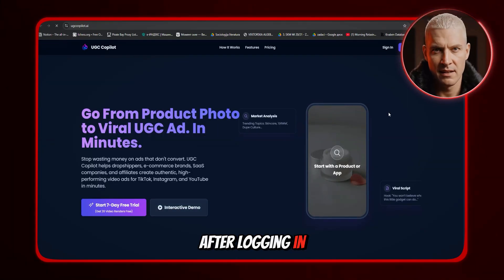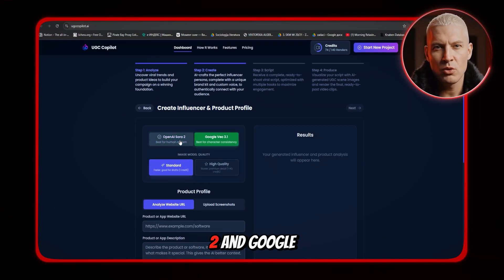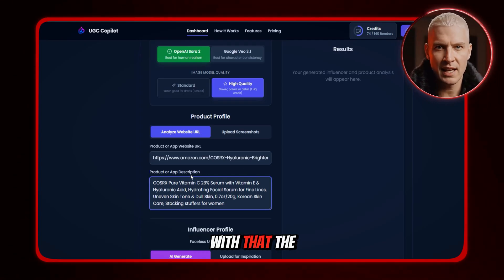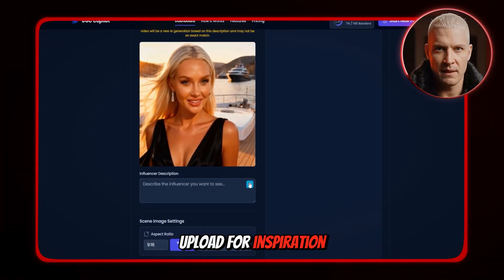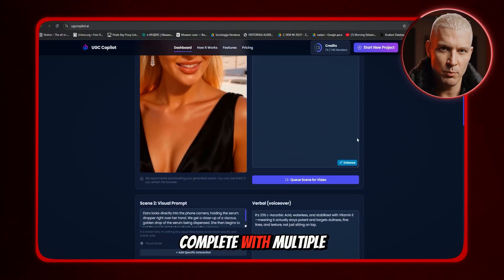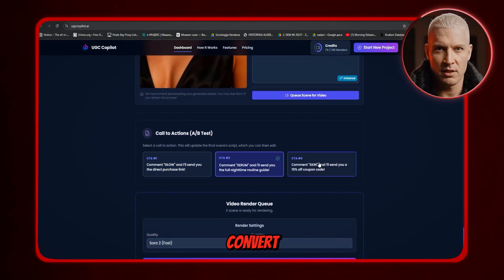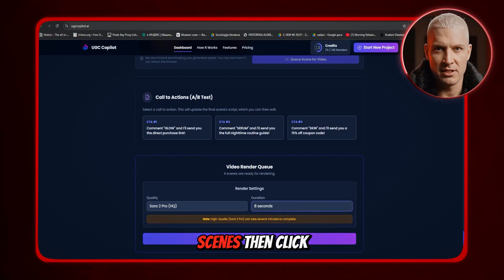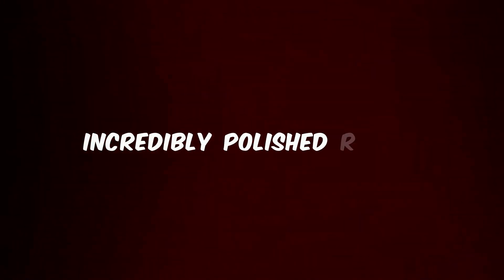How To Create 30-Second AI UGC Ads with Consistent Character (Sora 2 + Veo 3.1)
How To Create 30-Second AI UGC Ads with Consistent Characters (Sora 2 + Veo 3.1)

AI UGC ads are one of the fastest ways to scale affiliate offers, dropshipping products, and digital businesses in 2025 — and with tools like Sora 2 and Google Veo 3.1, creators can now generate ultra-realistic AI UGC ads with perfectly consistent characters in minutes.

In this video, I show you exactly how to create 30-second AI UGC ads from start to finish, using a fully automated workflow that handles creative research, scriptwriting, influencer generation, and video production — all inside one platform.

You’ll learn how to:

- Create AI UGC ads with consistent characters using just one image
- Choose between Sora 2 vs Google Veo 3.1 for different ad styles
- Generate high-converting AI influencer ads and faceless UGC ads
- Automate scripts, hooks, CTAs, and emotional variations
- Produce professional AI video ads for TikTok, Reels, and YouTube Shorts
- Test, refine, and scale ads without manual editing

I walk you through the complete AI UGC workflow, showing how UGC Copilot analyzes your product, identifies winning UGC angles, generates conversion-optimized scripts, and renders realistic AI video ads using the best models available right now.

You’ll see real AI UGC ads I generated using Sora 2 Pro and Veo 3.1, including multi-scene ads with consistent motion, natural delivery, and true UGC realism. I also explain which model delivers the most realistic results and how to avoid common AI mistakes when creating short-form ads.

If you want to automate AI ad creation, build scalable UGC systems, or make money online with AI influencer marketing, this tutorial gives you the exact tools, settings, and workflow used by top creators right now.

👇 DETAILED TIMESTAMPS 👇

00:00 –Intro (Why AI UGC Ads)

01:44 – Explaining the Workflow

02:44 –  Full Tutorial (Market research, creating images, videos…)

08:48 – Sora 2 Ad Example

09:19 – Download and Export

10:11 – Google Veo 3.1 Ad Example

10:34 – Veo 3.1 VS Sora 2

10:56 – Outro